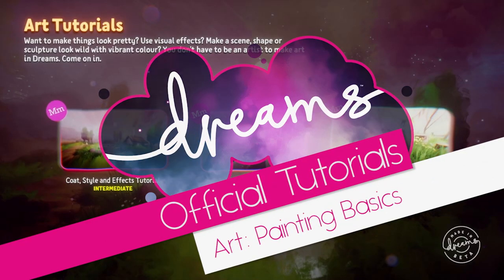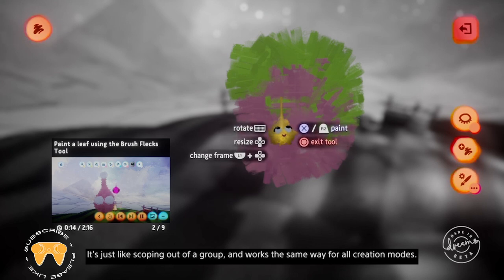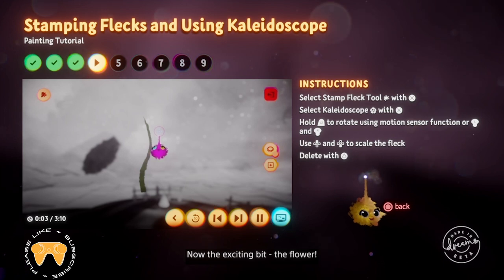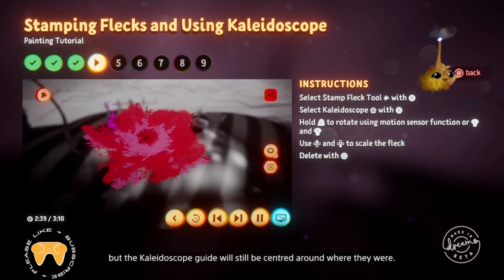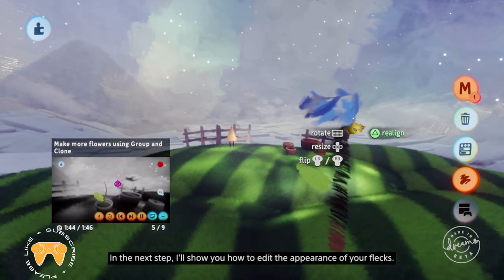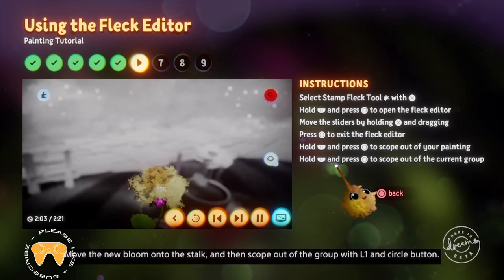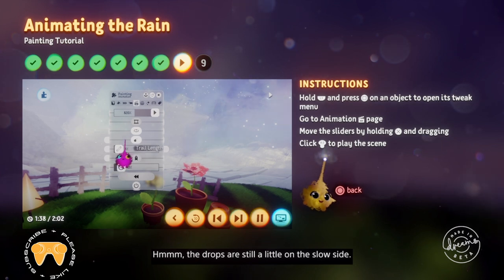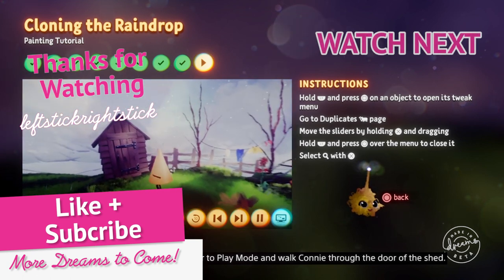Art - Painting Basics - Official Mm Tutorial - Dreams PS4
LSRS presents early access to the official Mm tutorials in Dreams!
We've split them up exactly as they have done in Dreams itself.

Art - Painting Basics
Sculpting isn't the only way to create objects in Dreams! Painting is also another way to create some cools objects, with a lot of flexibility too! This episodes takes you through the basics you need to become a master painter in Dreams!

Let us know what you think about creating in dreams in the comments!